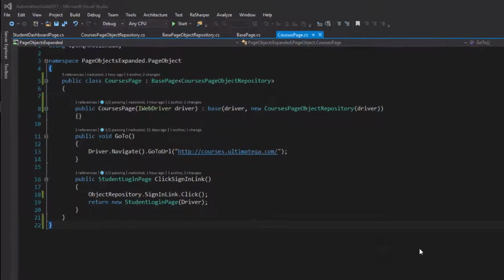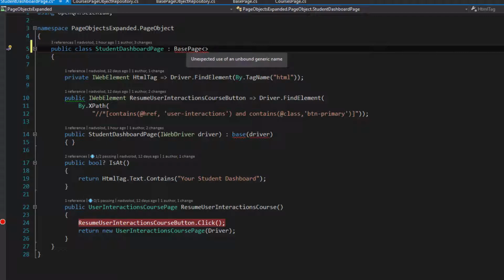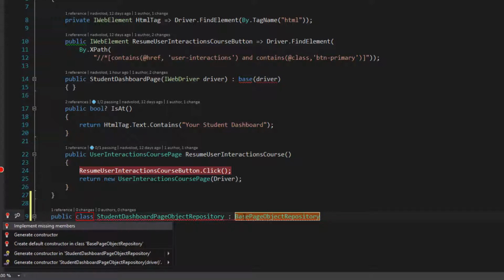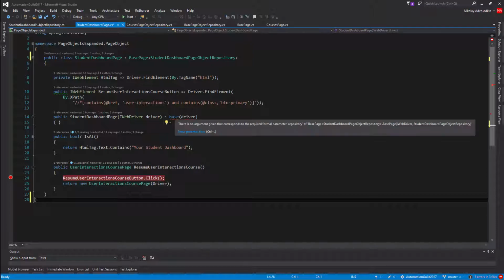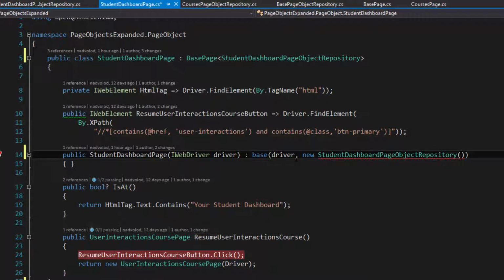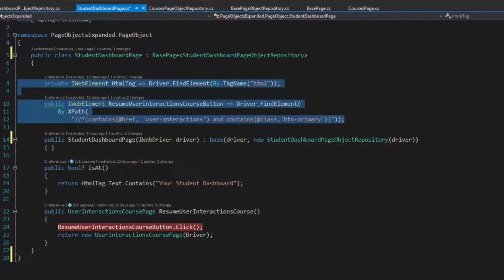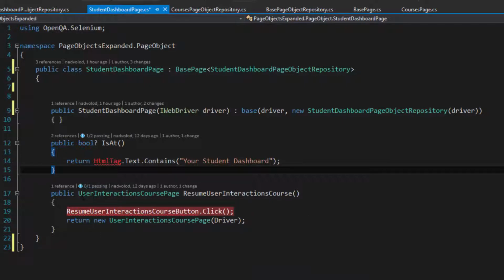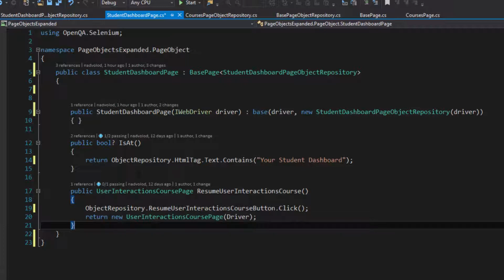Page Objects: Implemention ObjectRepo for StudentDashboard (Free Course 2018)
In this video, you will learn to implement ObjectRepo for StudentDashboard of this page objects in test automation course.